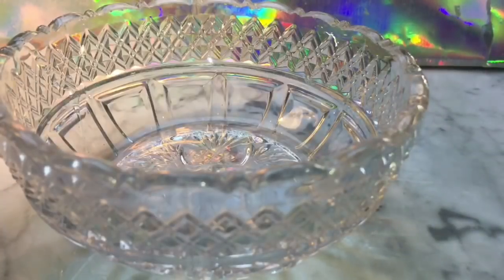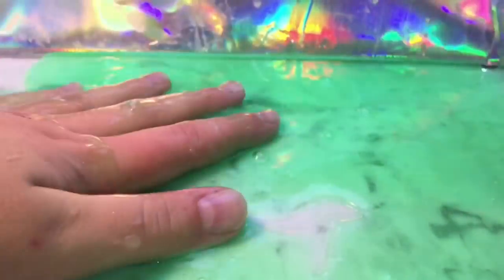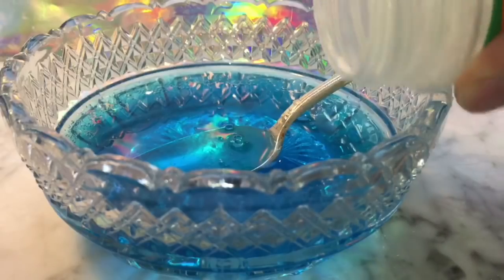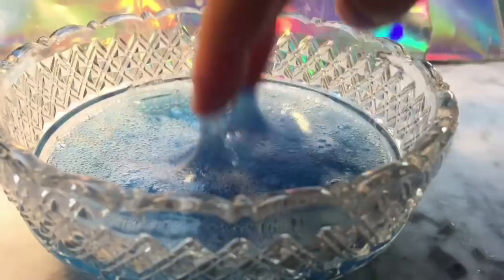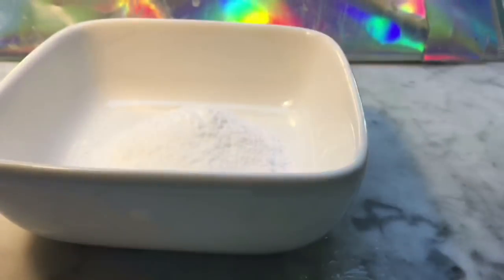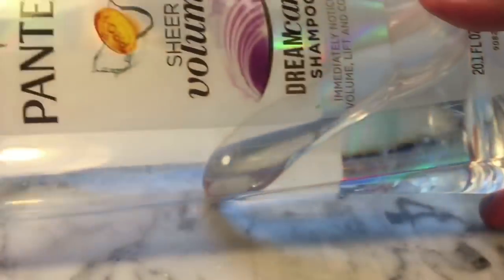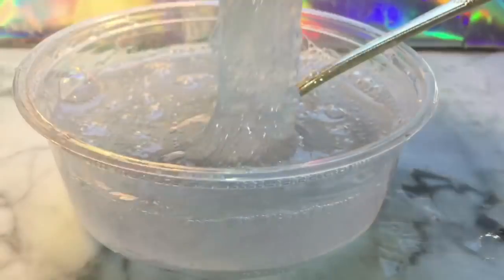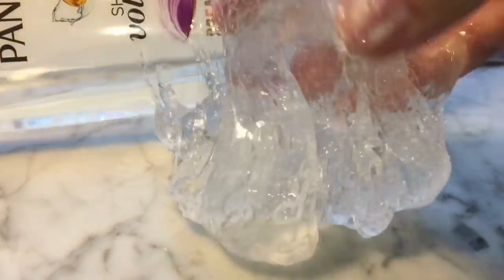AIR SLIME! 💦 Testing NO GLUE AIR Slime RECIPES!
AIR SLIME??

Hey guys today I tested some no glue AIR SLIME recipes! If you dont no what air slime is it is a new method to make slime without glue! Basically for air slime recipes you add ingredients that make the air dry out the soap!

TURN ON MY POST NOTIFICATIONS TO JOIN NOTIF SQUAD!